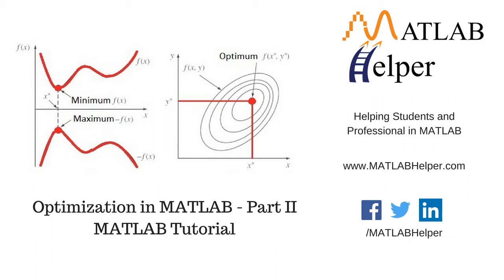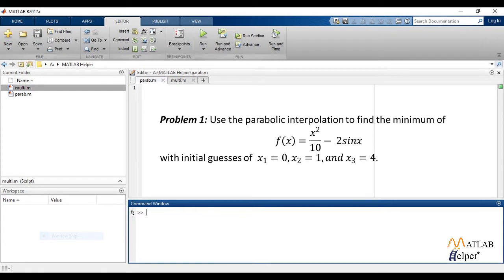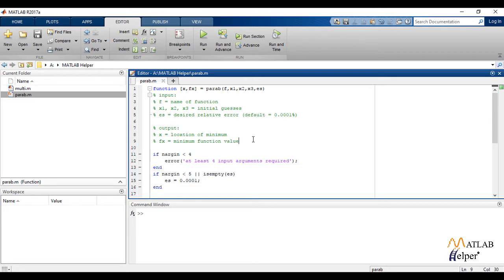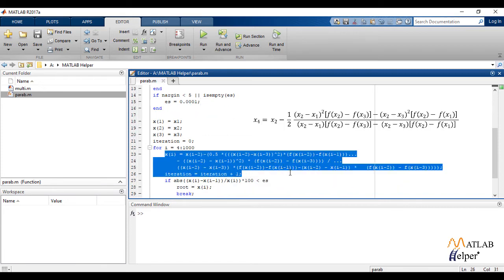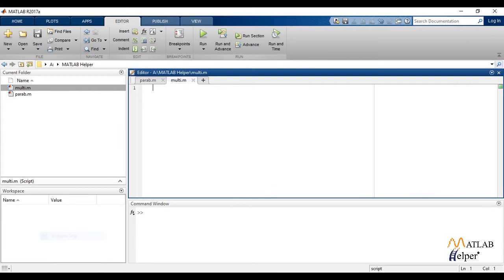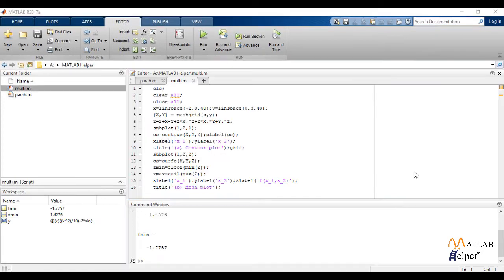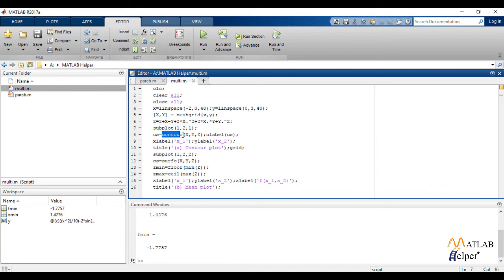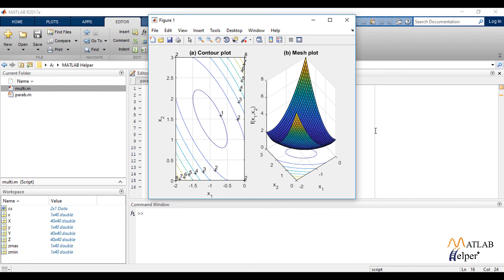Optimization in MATLAB | Numerical Methods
Learn the two types of optimization with discussion on Parabolic Interpolation Method (One – Dimensional Optimization) and multi-dimensional optimization. Parabolic interpolation takes advantage of the fact that a second-order polynomial often provides an excellent approximation to the shape of f(x) near an optimum. Learn the optimization with examples and solve them using MATLAB. for codes & explanation.
0:00 Introduction
0:29 Understanding Parabolic interpolation
1:11 MATLAB code to implement Parabolic interpolation
3:43 Understanding Multidimensional optimization
4:18 MATLAB code to implement Multidimensional optimization

A numerical method is a tool that deals with the mathematical model to give a valid statistical or graphical result. MATLAB Helper provides this premium online course covering topics like Error Analysis, Bracketing methods, Root Finding Methods, Optimization, Tridiagonal systems, LU factorization, Cholesky factorization, Gauss-Sidel method, Eigenvalues, Eigenvectors, etc. with MATLAB coding. & get access to MATLAB codes of course videos with an explanation. You will also get an e-Certificate on completion of the course quiz.